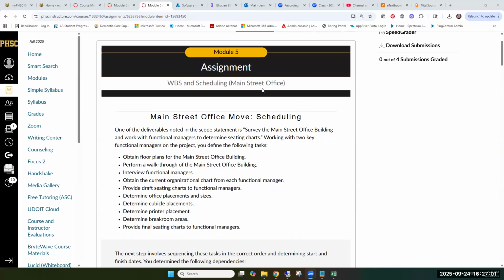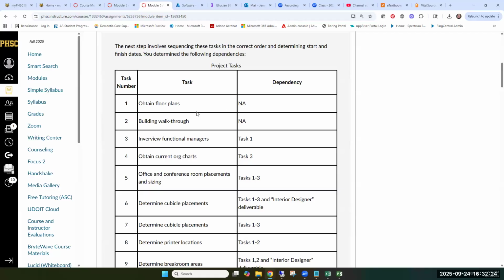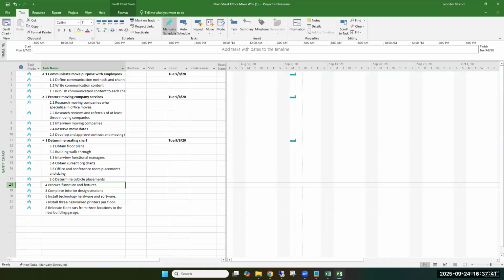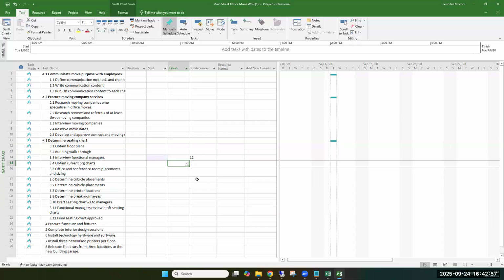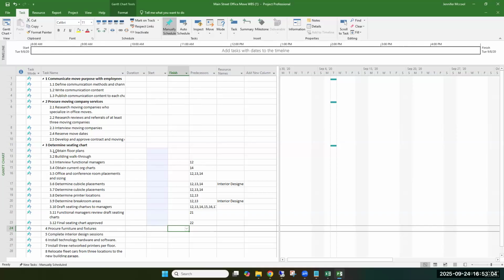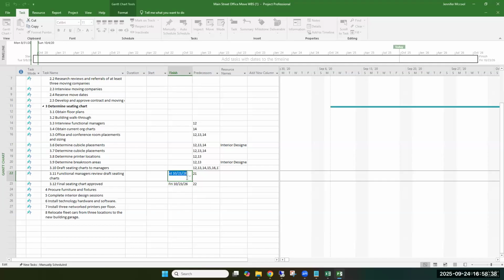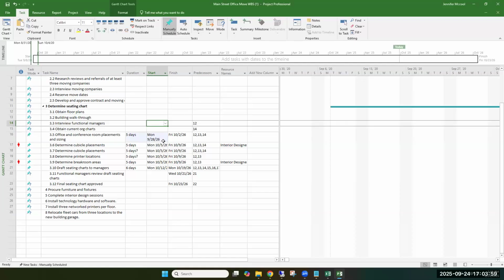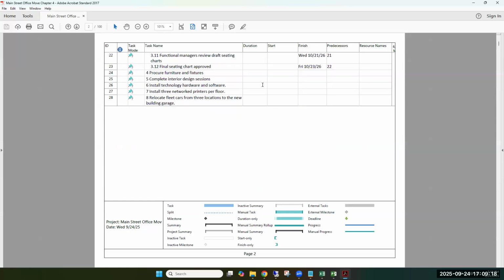Module 5 - WBS and Scheduling (Main Street Office)